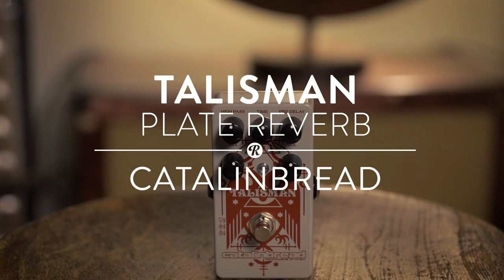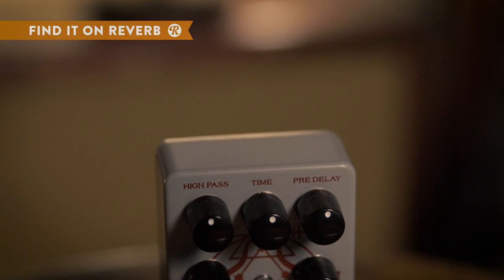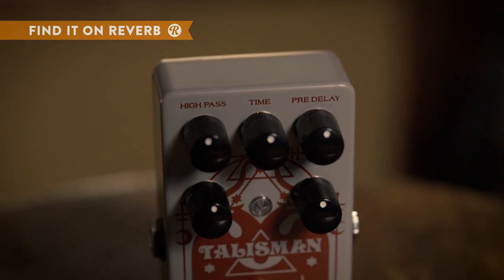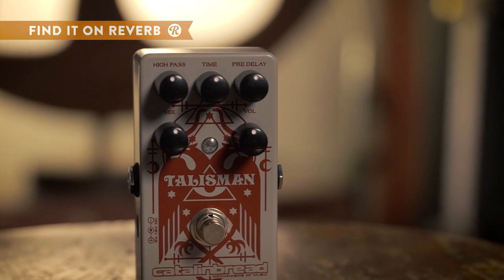Catalinbread Talisman Plate Reverb | Reverb Demo Video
The Catalinbread Talisman Reverb is designed to replicate the tone of the legendary EMT140 plate reverb effect in pedal form, and it does this remarkably well. If you listen to any recording from the '70s you’ll probably hear a plate reverb on the track, either heavily applied, or subtly on in the background to add space. The Talisman helps you create these tones with High Pass, Time and Pre-Delay knobs, as well as a volume control and a mix knob for controlling your dry signal.

Compare prices on new and used Catalinbread Talisman Plate Reverb pedals